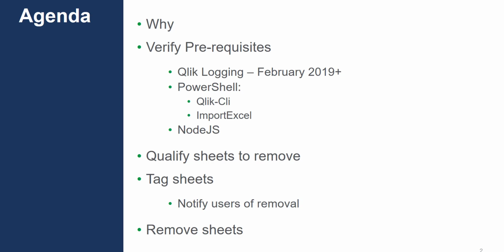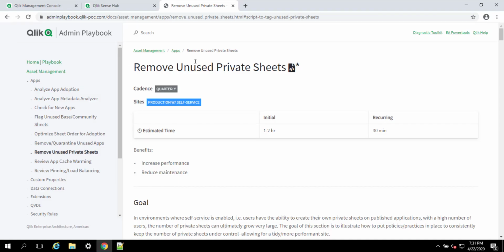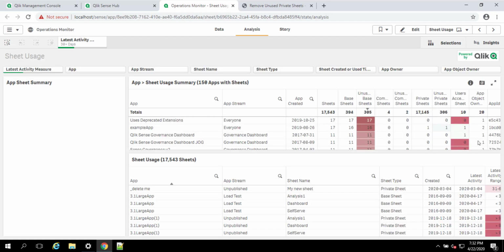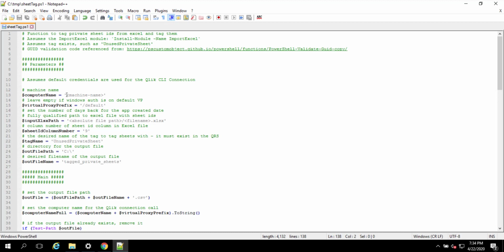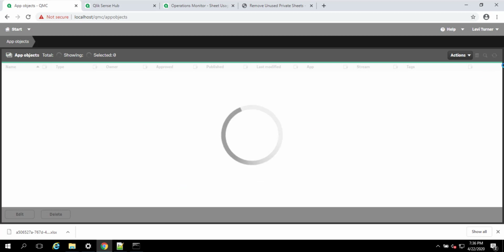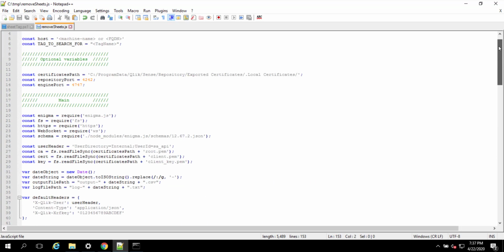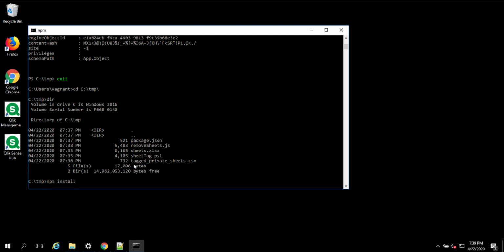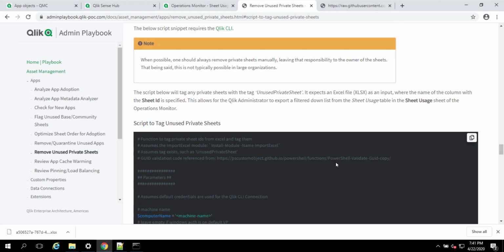Admin Playbook - Remove Unused Private Sheets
In this video we will review the approach to removing private sheets. Refer to more exhaustive context and steps on this . This is a part of the Admin Playbook